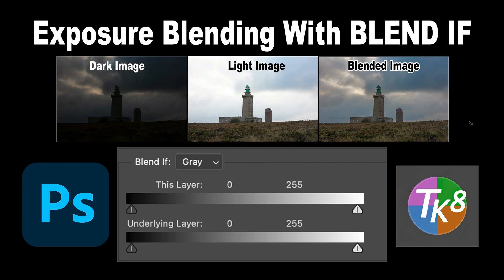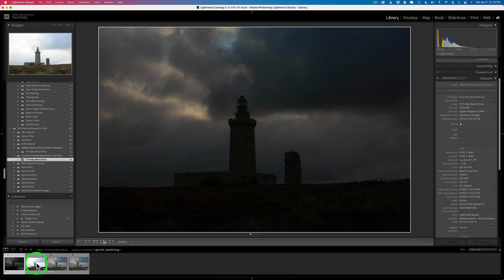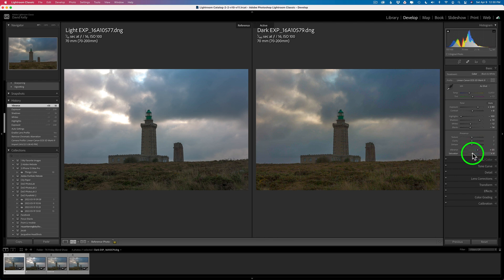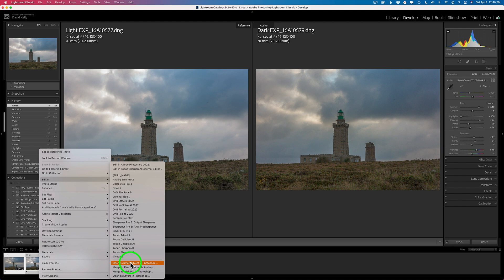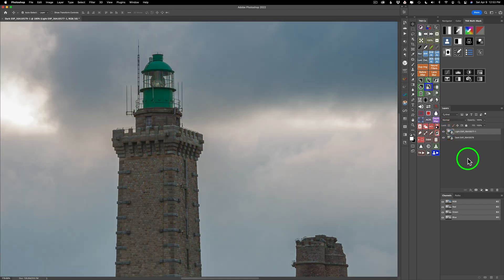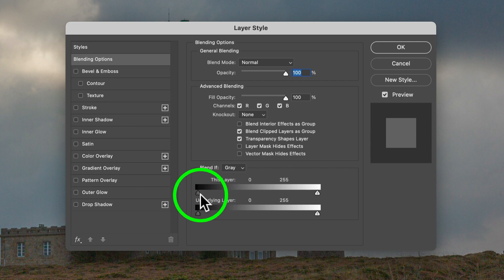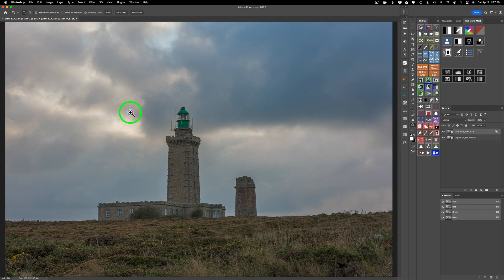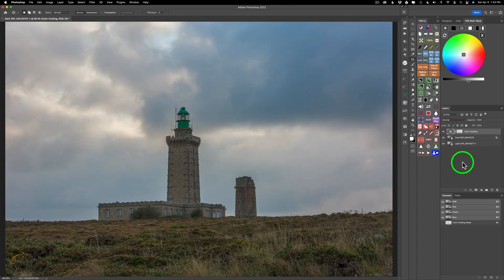EXPOSURE BLENDING IN PHOTOSHOP WITH BLEND IF: Quick and Easy featuring the TK8 PLUGIN FOR PHOTOSHOP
This is a follow up tutorial to my previous TK Friday Exposure Blending tutorial. In this video I will show you a Quick and Easy way to exposure blend less complicated images using BLEND IF in PHOTOSHOP.

SALE ENDS April 15,2022